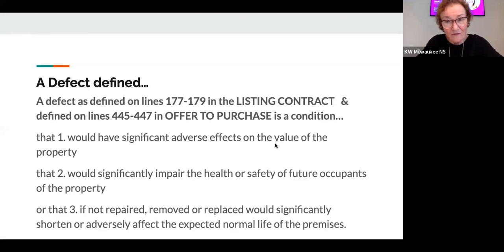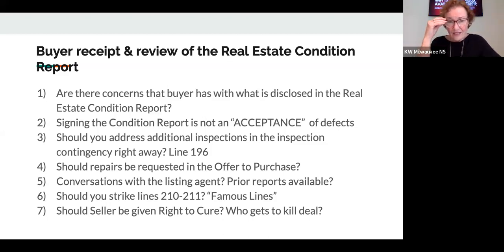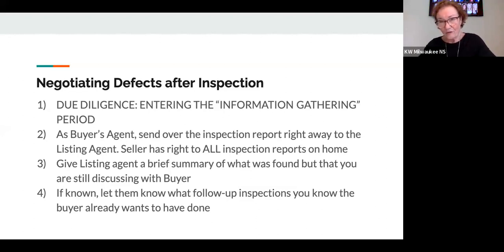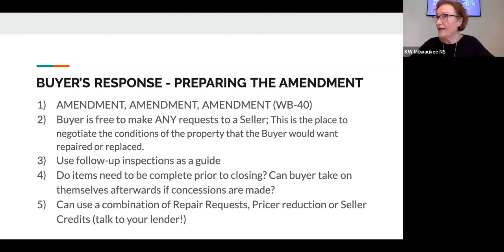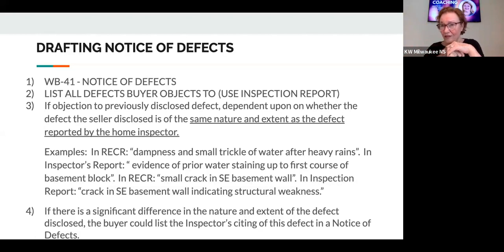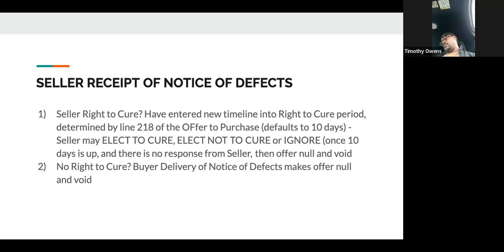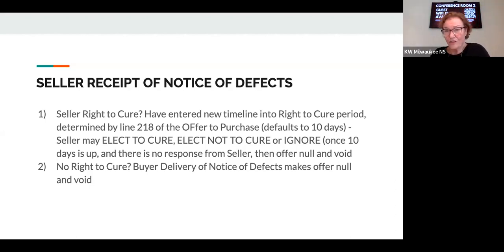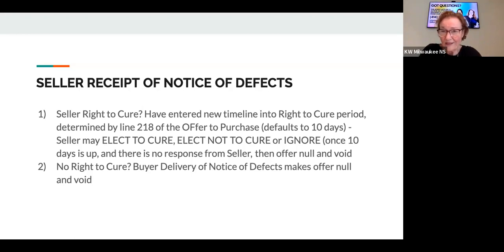Contract Training: Defining Defects and Serving Notice | June 26th, 2023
with Joan Reed